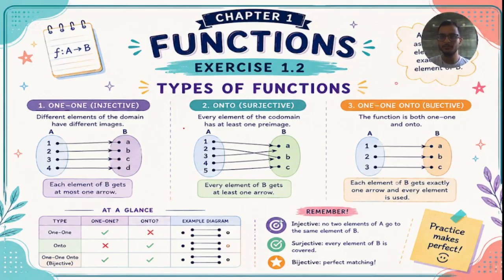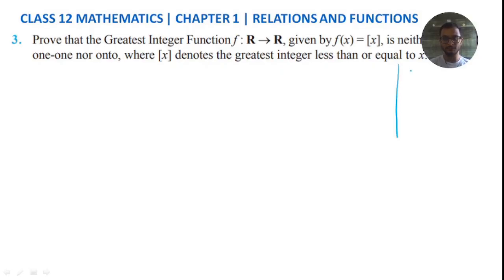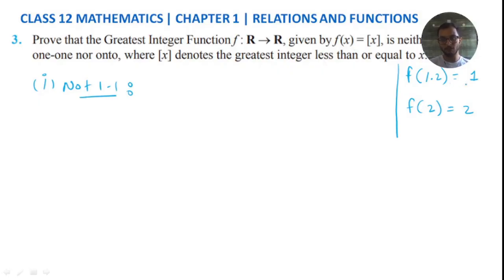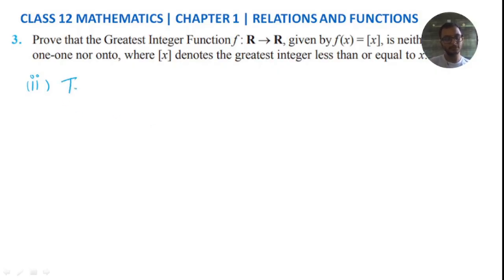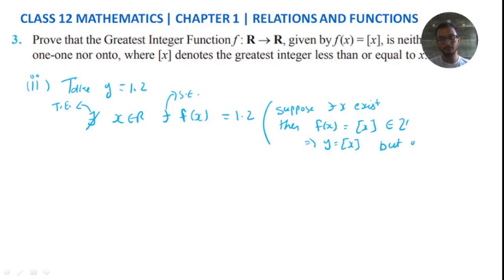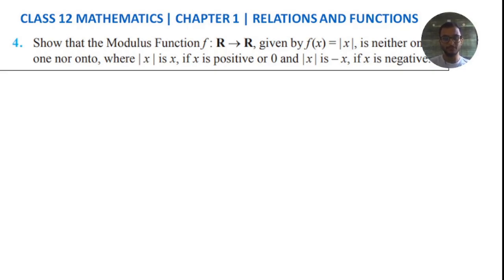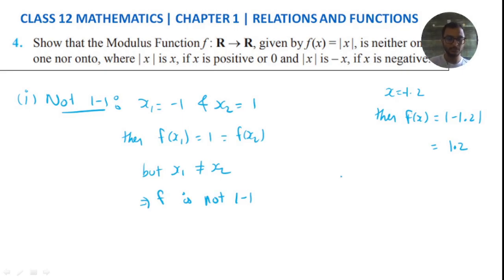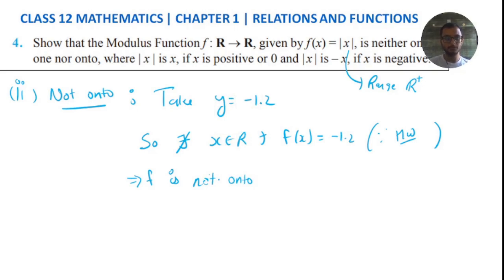Class 12 Maths | Chapter 1 | Ex 1.2 Question 3 to 4 | Relations & Functions | Board Exam